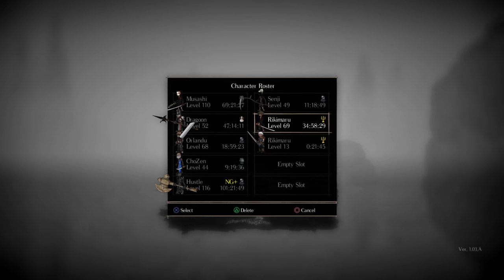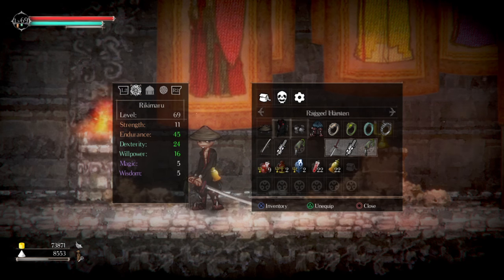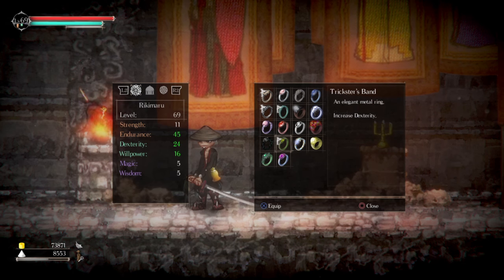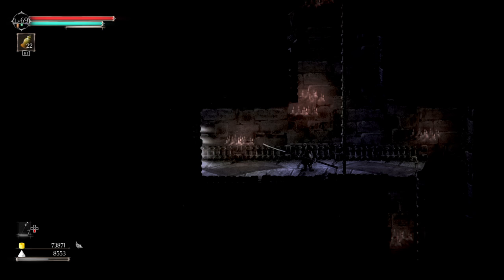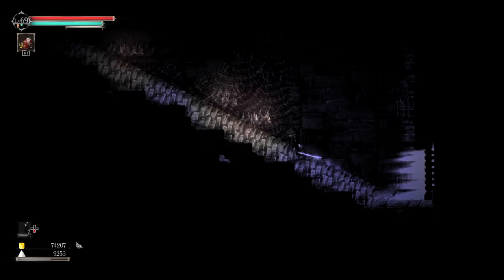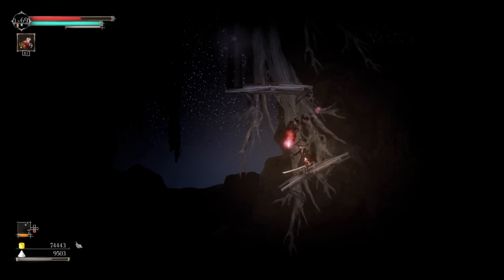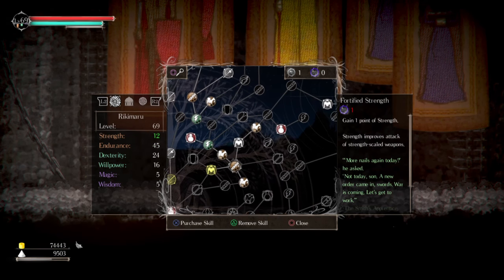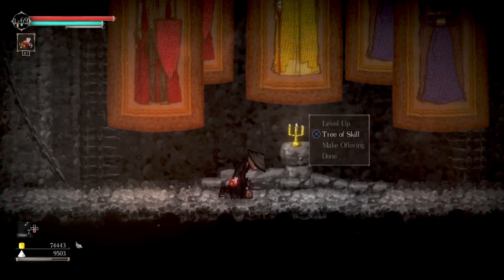Salt & Sanctuary - Samurai Build Guide - Speed Kills!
Here it is for those who were wondering... Breakdown of my Musashi Samurai Build.